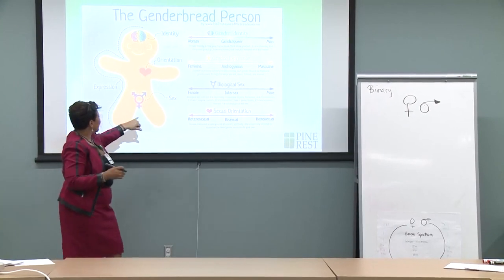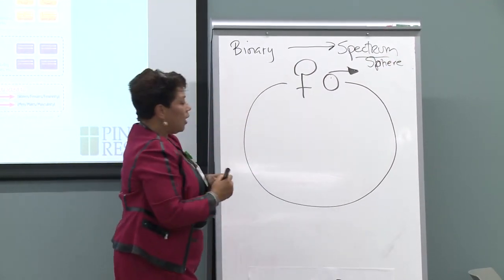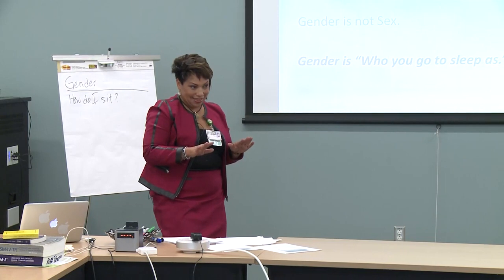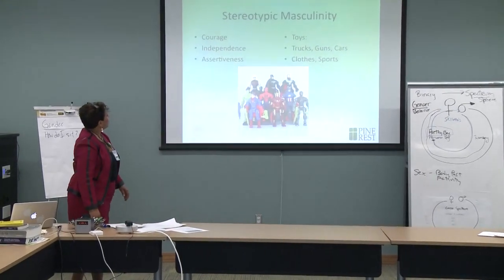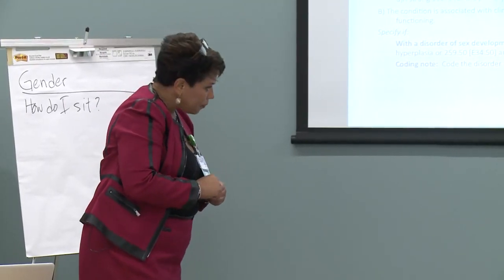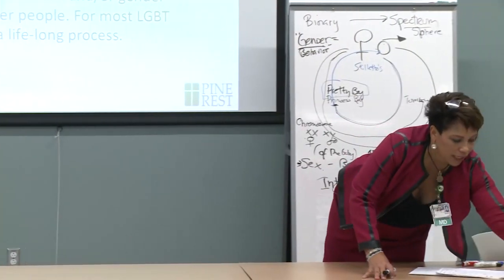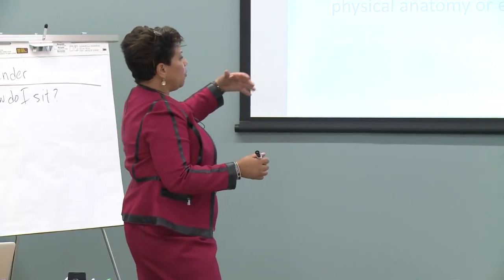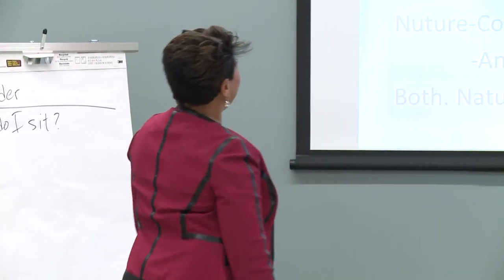Gender Is Behavior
Ever wonder about the difference between gender and it's relationship to LGBTQAOI?
Well in this talk, Dr. King explains an easy was to understand the term "gender".
Gender is behavior. Gender is not sex. Sex is determined by the organ of the body, male or female parts, XY chromosomes for males and XX chromosomes for females.  There are a few rare variants, which affect the organs determining male and female sex, often leading to an intersex designation.
Back to gender, our behavior allows people to determine our maleness or femaleness from across the room. Wearing pants was unacceptable for women 100 years ago, because pants were for men, only men wore pants. Enjoy the gender education journey. Peace
There is an error in one of the reverences, "Judge not to be judged..." comes from Luke 6:37